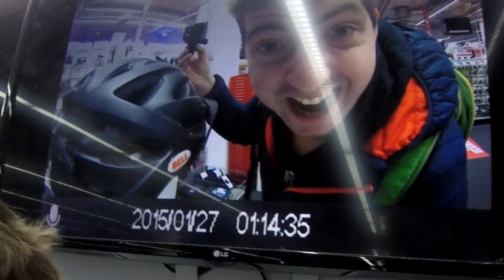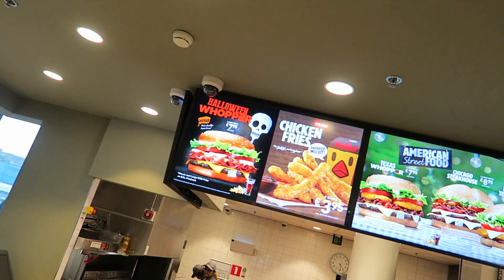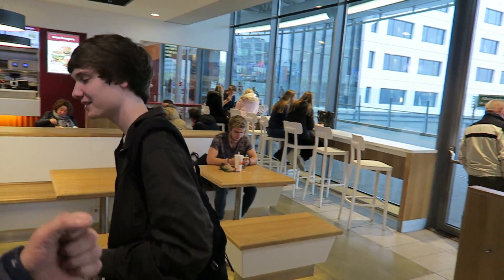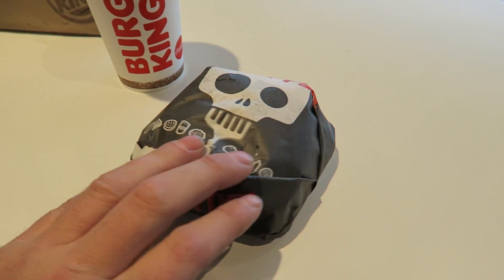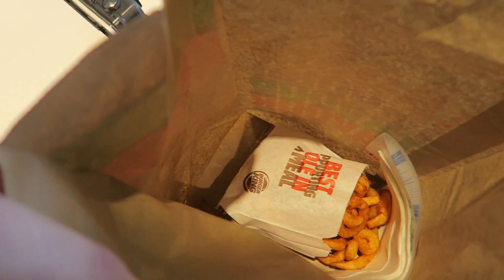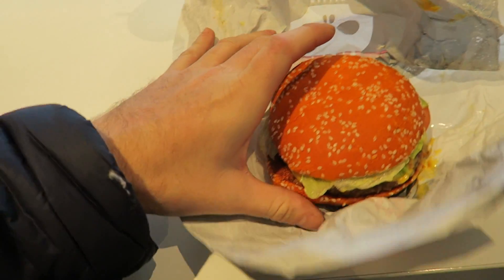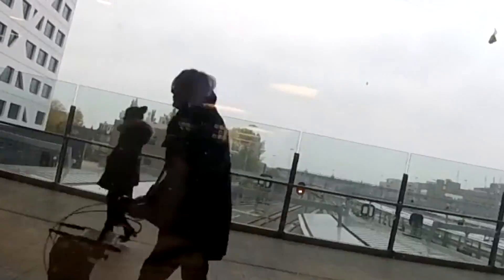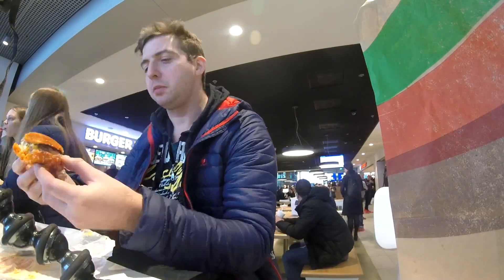BURGER KING HALLOWEEN WHOPPER® FOOD REVIEW NETHERLANDS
Only until November 1st try our Halloween Whopper. The Whopper is one filled with cheddar cheese, bright orange bun. The original Whopper is still on the menu, if you're a fan of the classic burger.